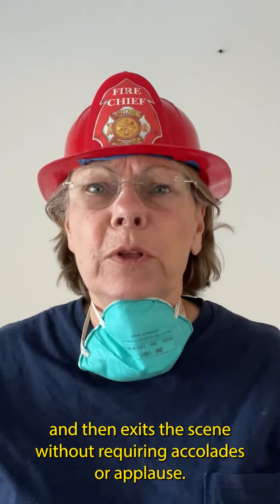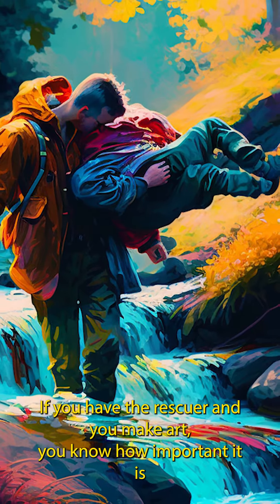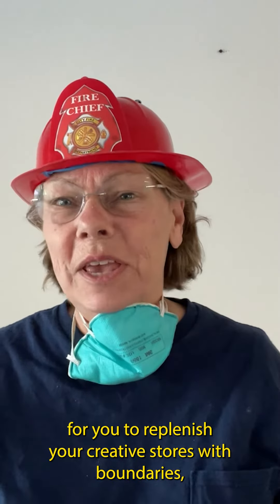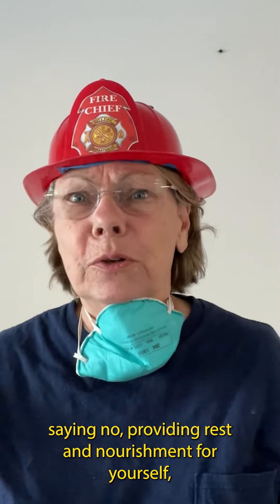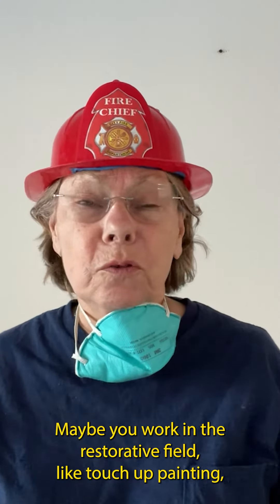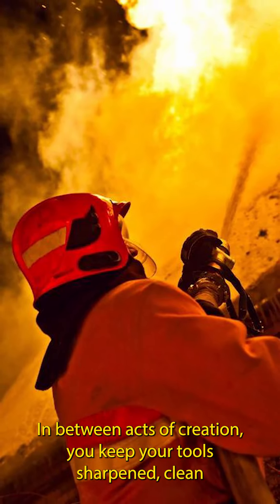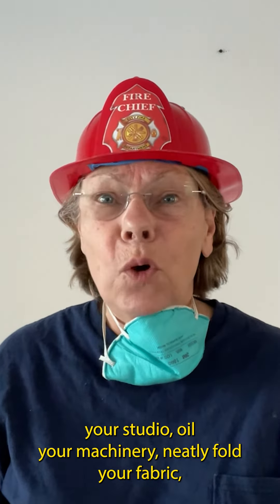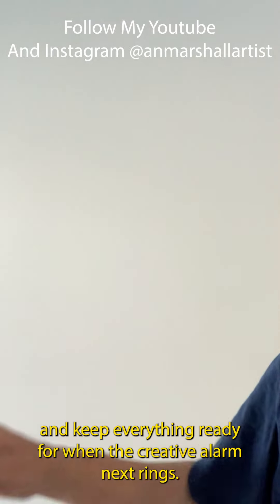WHO is The Rescuer Archetype? | Power of the Archetypes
The Rescuer Archetype
When the rescuer is collaborated with the artist, they have keen antenna for forgotten fragments and may use recycled materials and castoffs that may get overlooked. Being in the restorative field may be your expertise such as touch up painting, restoring cars, or museum restoration!

For more information about Art, Archetype & Ancient Wisdom, go to: Art, Archetype & Ancient Wisdom Community in Action Monthly Live Zoom Meet-up